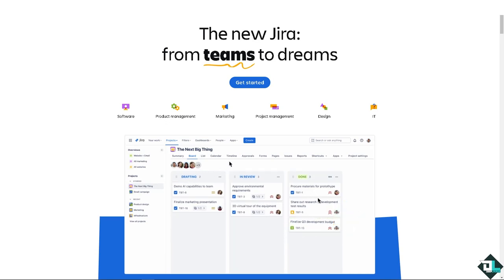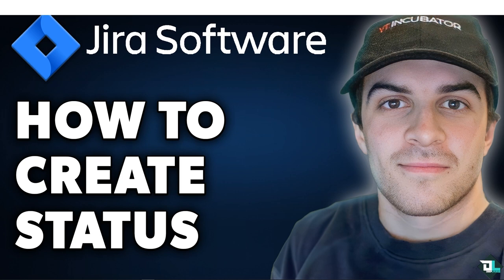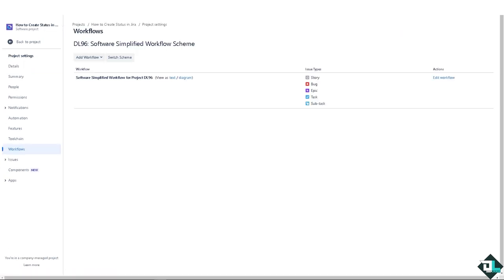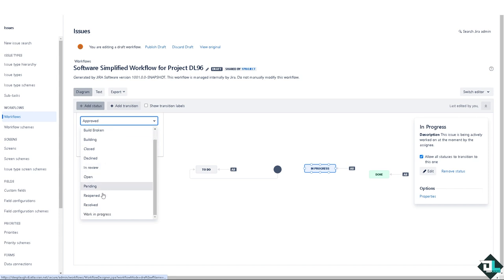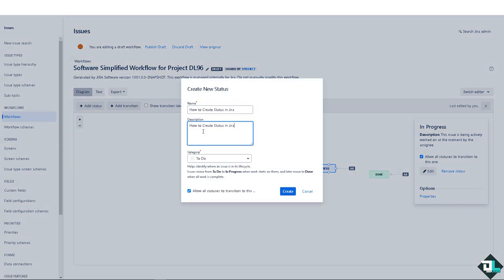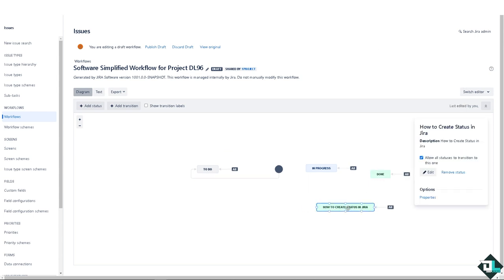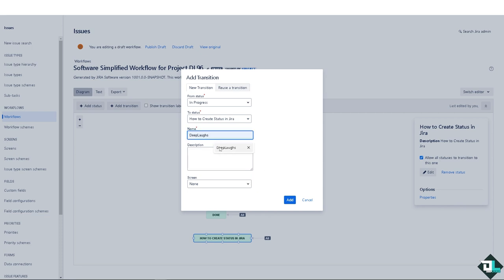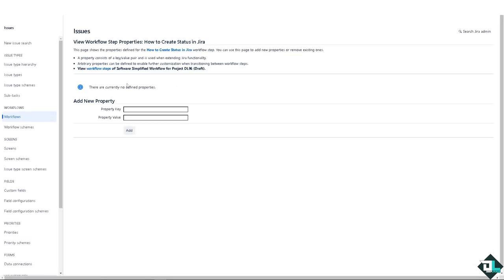How to Create Status in Jira (Full 2024 Guide)